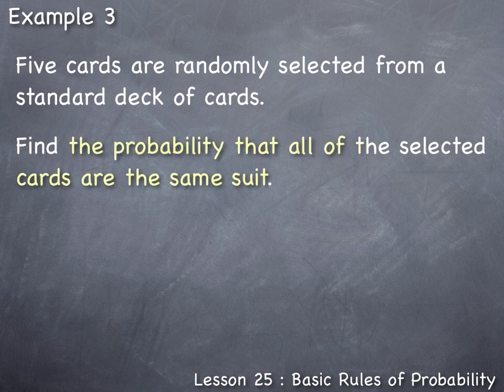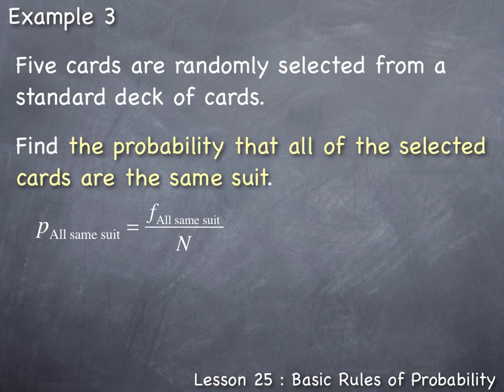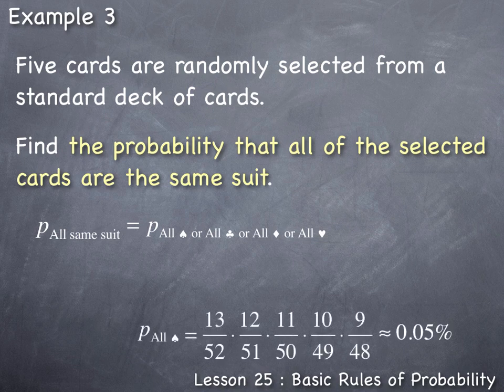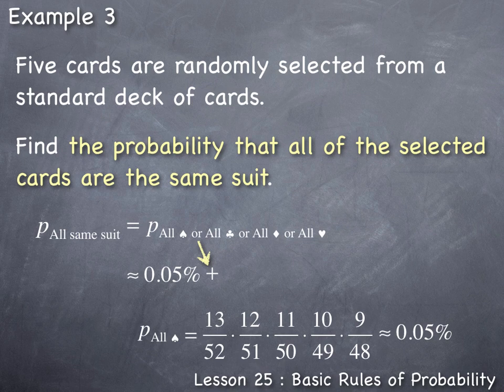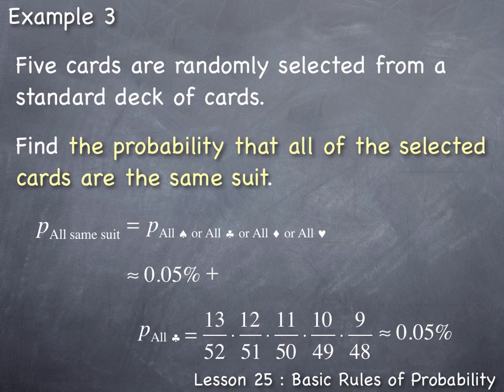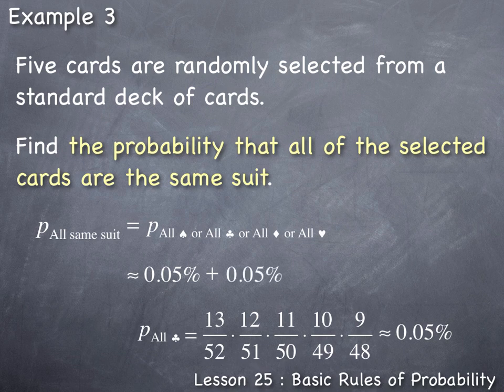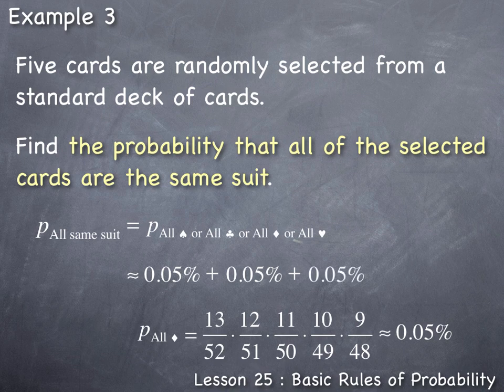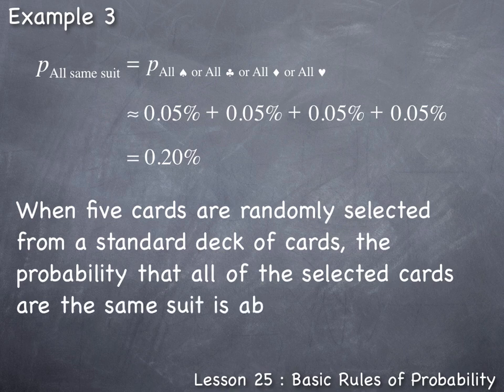Lesson 25 : Example 3